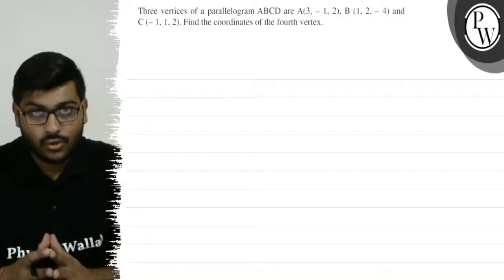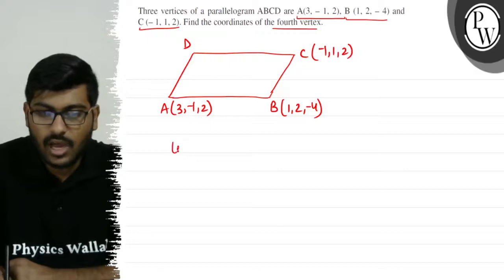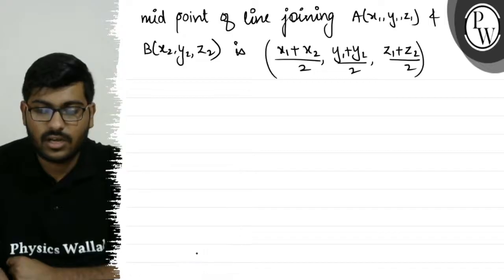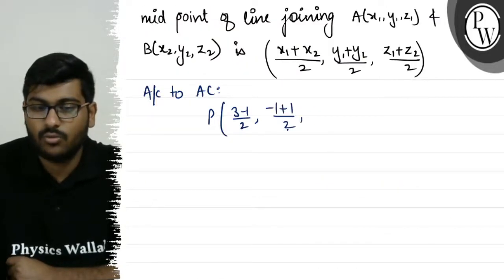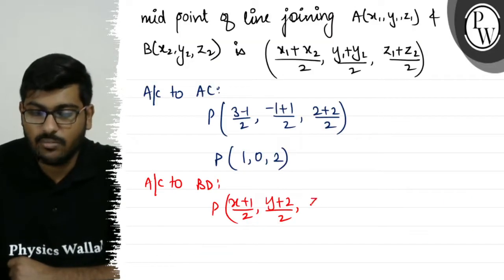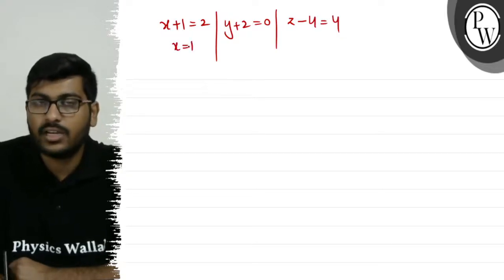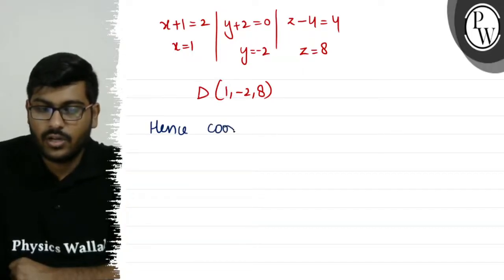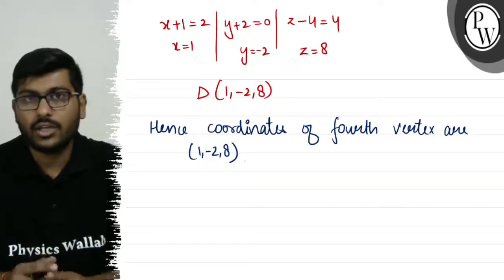Three vertices of a parallelogram ABCD are A(3,-1,2), B(1,2,-4) and C(-1,1,2). Find the coordinat...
Three vertices of a parallelogram ABCD are A(3,-1,2), B(1,2,-4) and
C(-1,1,2). Find the coordinates of the fourth vertex.
Let coordinates of D are (x, y, z)
Diagonals of a ^gm Bisects each other.
ie. mid point of A C=
Physics Walla